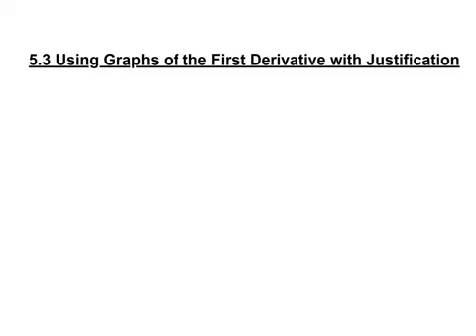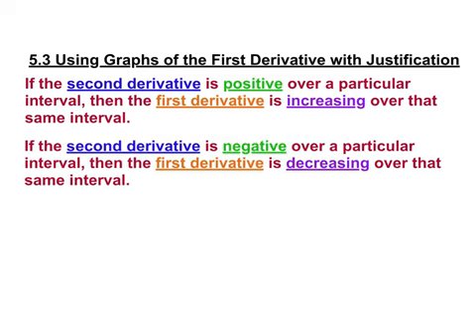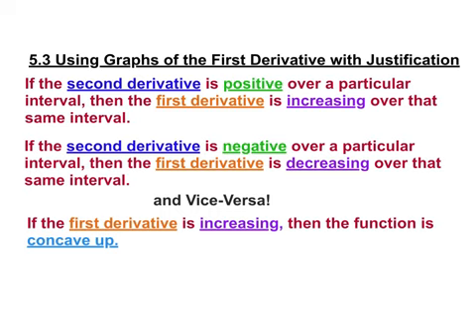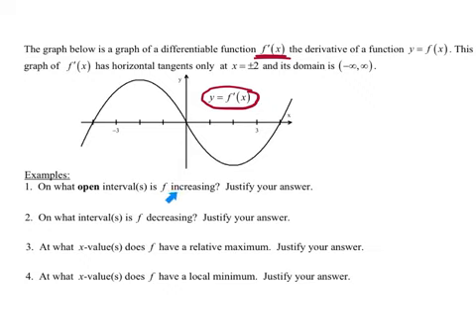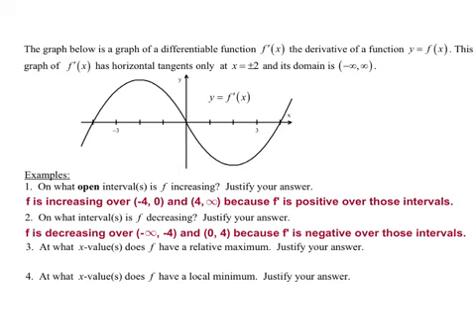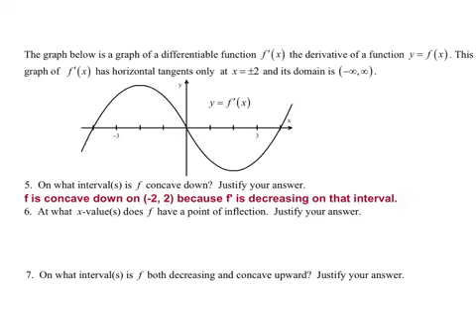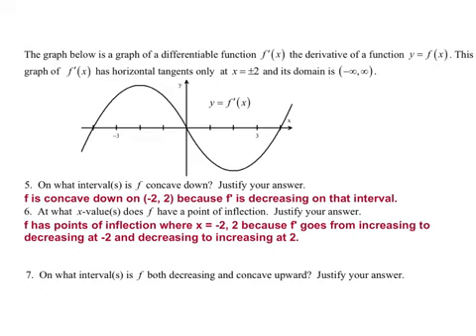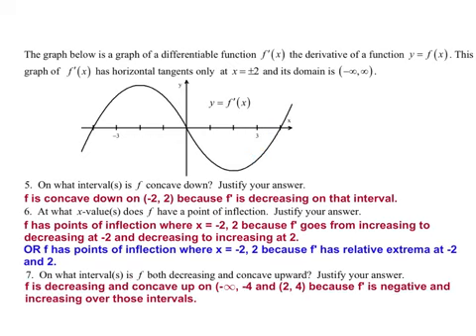5.3 Using Graphs of the First Derivative with Justification